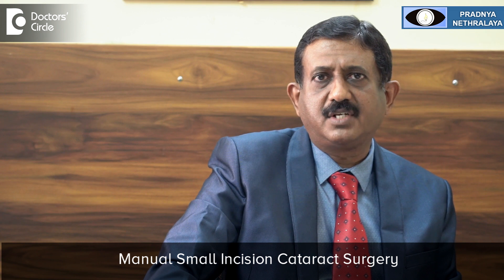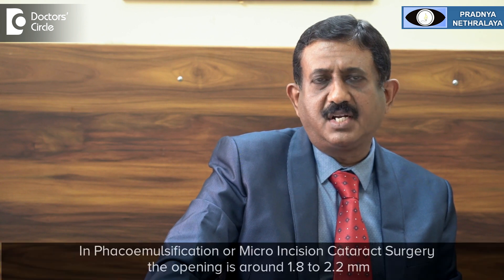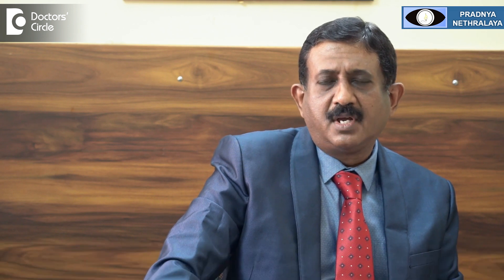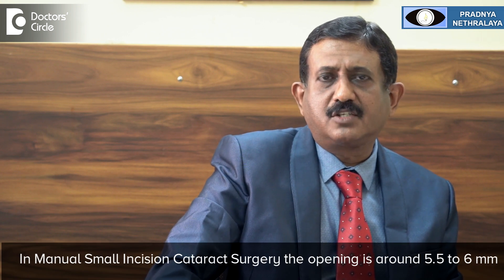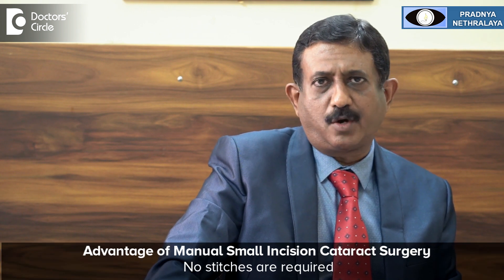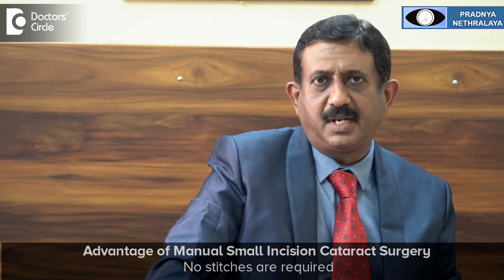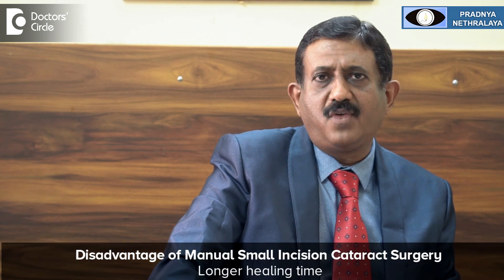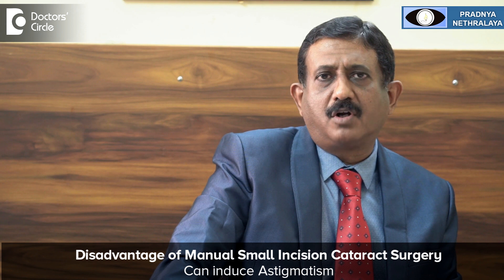MSICS: Manual Small Incision Cataract Surgery - Dr. Sriram Ramalingam | Doctors' Circle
Dr. Sriram Ramalingam | Appointment booking number: 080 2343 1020
Consultant Ophthalmologist | Pradnya Nethralaya Sultanpalya, Bengaluru.